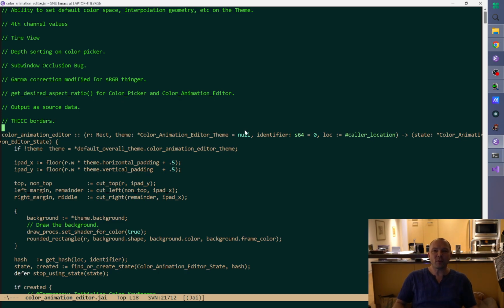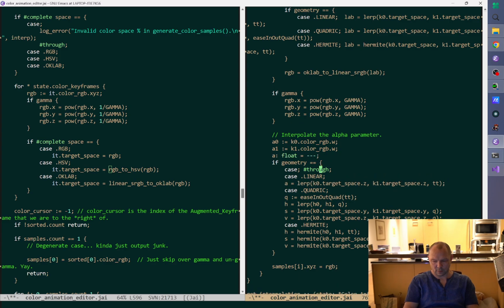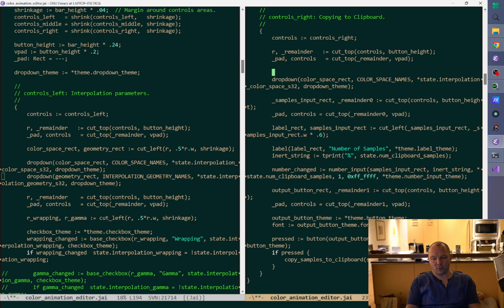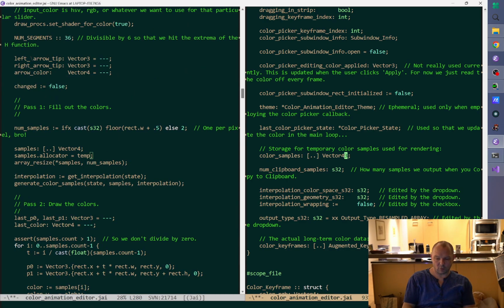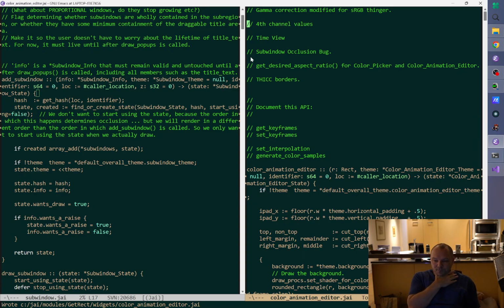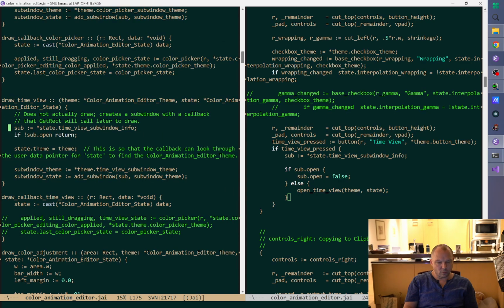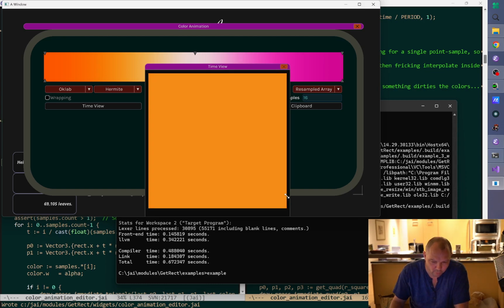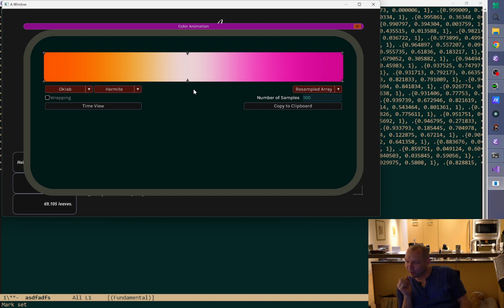Weekend Project: Color Animation Editor (part 4, tired late at night edition)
Weekend Project: Color Animation Editor (part 4, tired late at night edition) 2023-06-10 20:22:52(UTC-7)